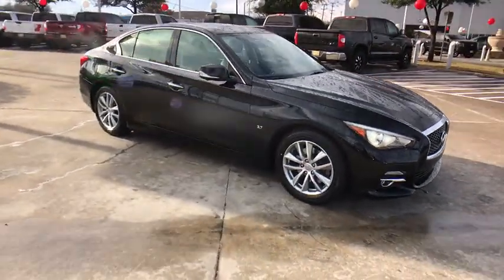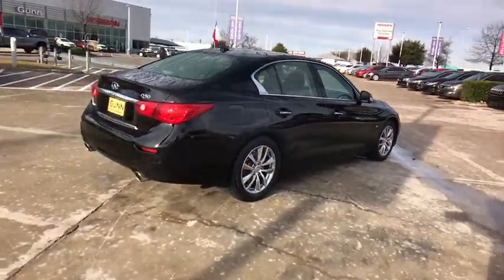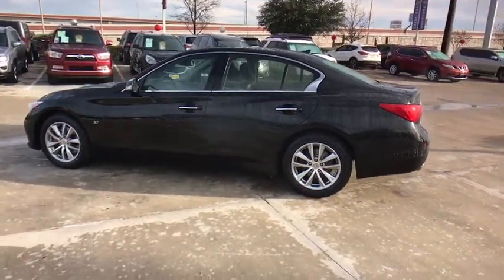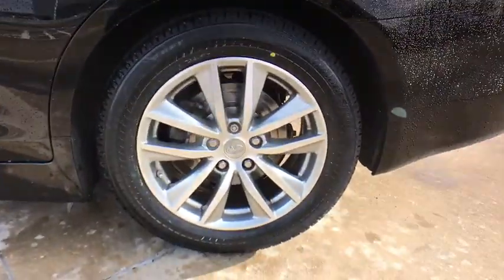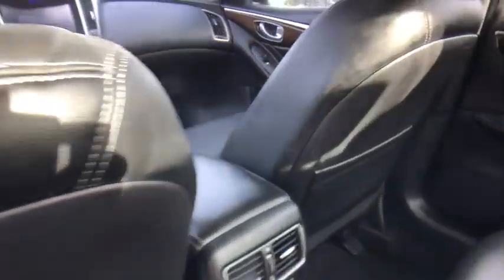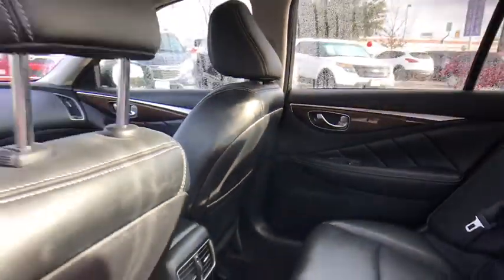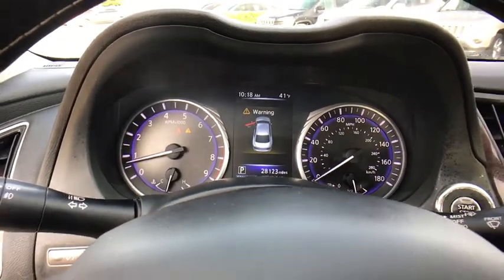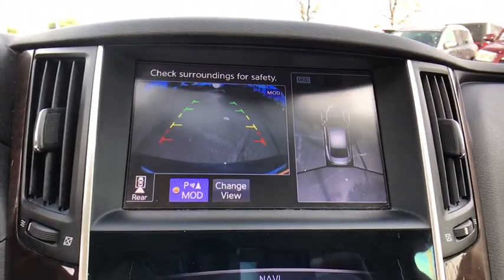2015 Infiniti Q50 San Antonio, Austin, Houston, New Braunfels, Helotes, TX NA12410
2015 Infiniti Q50

Gunn Nissan
12838 San Predro

This 2015 INFINITI Q50 Premium AWD has all the luxury features without the luxury price tag! Clean Carfax, One Owner, Super Low Miles, 85 Point Quality Inspection Performed, 3 Month/3,000 Mile Limited Warranty Included, AWD, 4-Wheel Disc Brakes, 60/40 Split-Folding Rear Seats, ABS brakes, Air Conditioning, Alloy wheels, Around View Monitor w/Moving Object Detection, Auto-Dimming Outside Mirrors w/Reverse Tilt-Down, Auto-dimming Rear-View mirror, Automatic temperature control, Bluetooth, BOSE Centerpoint Simulated Surround, Brake assist, Cruise Control, Deluxe Touring Package, Direct Adaptive Steering, Driver Seat 2-Way Power Lumbar, Dual Occupant Memory System For Driver's Seat, Electronic Stability Control, Front Center Armrest, Front dual zone A/C, Front fog lights, Front reading lights, Fully automatic headlights, Heated Front Seats, INFINITI InTouch Navigation System, INFINITI Studio on Wheels by Bose, Jack Kit, Leather Seating Package, Leather steering wheel, Leather-Appointed Seats, Maple Wood Trim, Navigation Package, Outside temperature display, Passenger vanity mirror, Power driver seat, Power moonroof, Power passenger seat, Power Tilt & Telescopic Steering Column, Power windows, Radio: AM/FM/CD w/MP3 Playback Capability, Rain-Sensing Front Windshield Wipers, Rear window defroster, Rearview Monitor, Remote keyless entry, Spare Tire Package, Speed-Sensitive Wipers, Steering wheel mounted audio controls, Telescoping steering wheel, Tilt steering wheel, Turn signal indicator mirrors, USB Input, Variably intermittent wipers. Gunn Nissan - Come experience for yourself why we have the best reputation in San Antonio!19/27 City/Highway MPGAwards:* 2015 IIHS Top Safety Pick+ Reviews:* Many standard high-tech electronic and safety features; nicely detailed interior; excellent fuel economy from available hybrid model; muscular V6 engine; roomy trunk. Source: Edmunds* The 2015 INFINITI Q50 strengths are its handling and power, its interior luxury and comfort, and its very reasonable price when compared to other luxury brands. It's a triple threat that's hard to top. Source: KBB.com* The INFINITI Q50 has a wide, low stance, with flowing curves that start from the Double-wave hood and glide all the way back. In the front of the car is a bold looking double arch grille, and in the rear you will notice the crescent shaped windows, which create a feeling of more space. The exterior lights are stunningly designed and utilize LEDs as well. The Q50 comes as a 3.7L V6 with 328hp or a Hybrid with a 3.5L V6 Engine coupled with a 50 kW electric motor pushing out 360hp. Each model lets you pick from a Rear-Wheel Drive or an All-Wheel Drive Version. The Rear-Wheel Drive Q50 Hybrid Premium gets the best gas mileage of the bunch with an impressive EPA estimated 29 MPG City and 36 MPG hwy. The interior of the vehicle will immerse you in luxurious design. Take in the beauty of wood accents that are hand polished, and the comfort of plush front seats that are the result of extensive ergonomic research. The high-resolution display between your gauges has been developed to show a wide range of range of vehicle information, while reducing your risk of being distracted. The Q50 comes very generously equipped with standard features including such items as Direct Adaptive Steering, leatherette seats, dual-screen display, Bluetooth with voice recognition, push-button start, 6-speaker sound system with USB and auxiliary inputs, and 17-inch aluminum alloy wheels. Plus, options like the INFINITI Vehicle Apps with Navigation, a 14 speaker BOSE sound system, Around View Monitor, Lane Departure Warning, Predictive Forward Collision Warning, Back-up Collision Intervention, and Blind Spot Warning are available on all trims above the Q50 3.7. Source: The Manufacturer Summary
[W01] SPARE TIRE PACKAGE  -inc: Jack Kit  Temporary Spare Tire  Temporary Spare Wheel,[L94] CARGO PACKAGE W/SPARE TIRE PACKAGE  -inc: Trunk Mat  Cargo Net  First Aid Kit,GRAPHITE  LEATHER-APPOINTED SEATS  -inc: front and rear,BLACK OBSIDIAN,[X01] LEATHER SEATING PACKAGE  -inc: Driver Seat 2-Way Power Lumbar,GRAPHITE  PREMIUM LEATHERETTE SEATING SURFACES,[L11] FLOOR MATS,[L92] ALL WEATHER PACKAGE W/SPARE TIRE PACKAGE  -inc: Trunk Protector  All-Season Mats,[K01] DELUXE TOURING PACKAGE  -inc: Auto-Dimming Outside Mirrors w/Reverse Tilt-Down  60/40 Split-Folding Rear Seats  center armrest pass-thru  Dual Occupant Memory System For Driver's Seat  mirrors and steering wheel settings  linked to individual intelligent keys  Power Tilt & Telescopic Steering Column  A